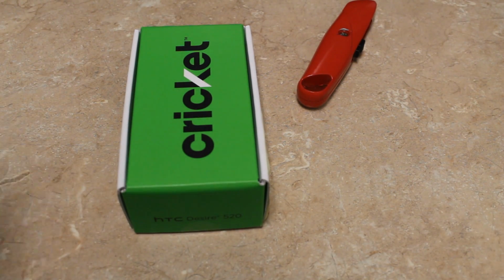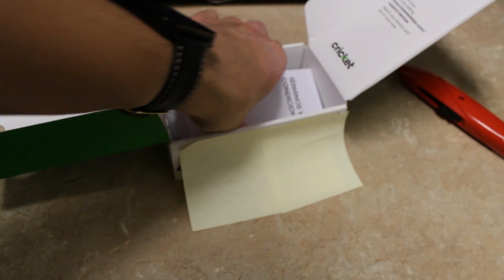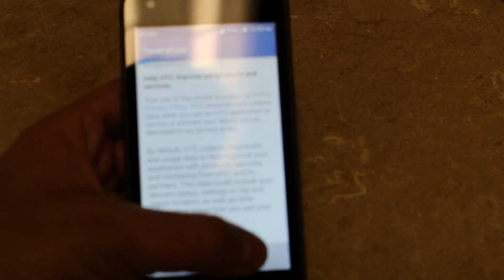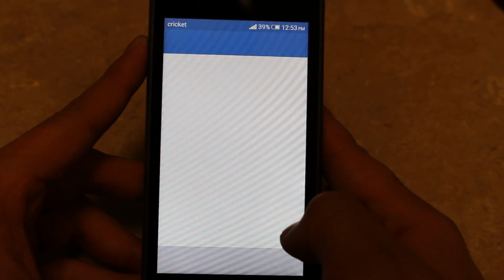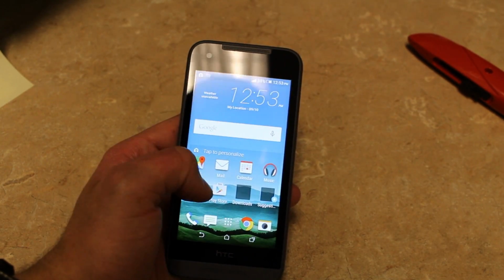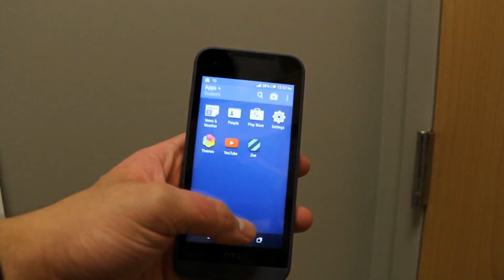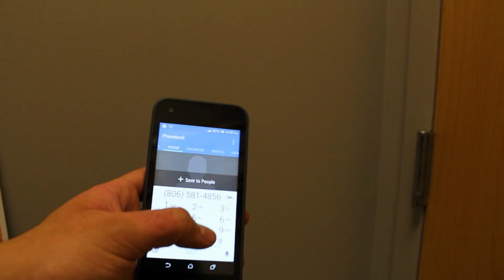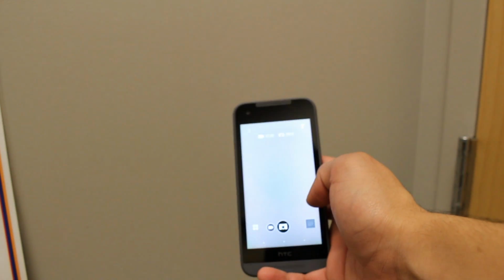HTC Desire 520 Unboxing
Today Ricky unboxes the HTC Desire 520 from Cricket Wireless